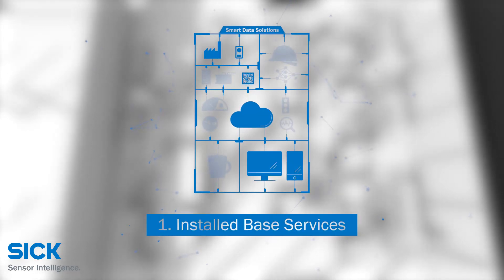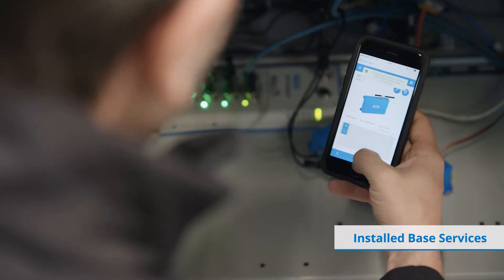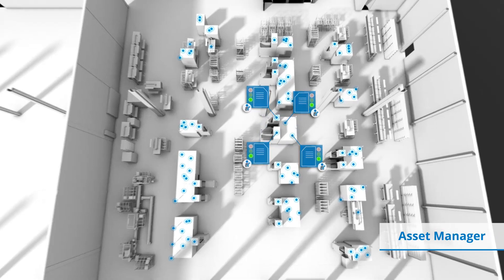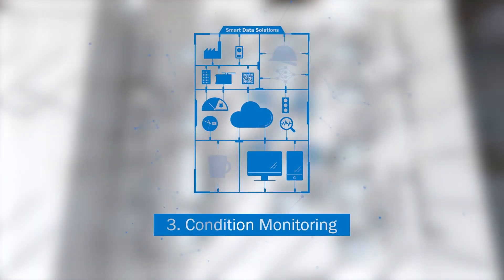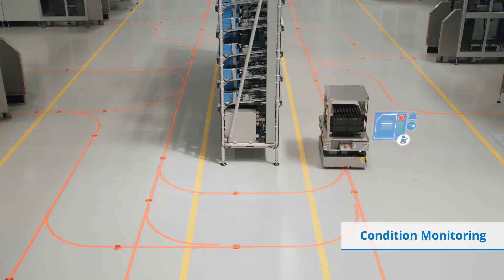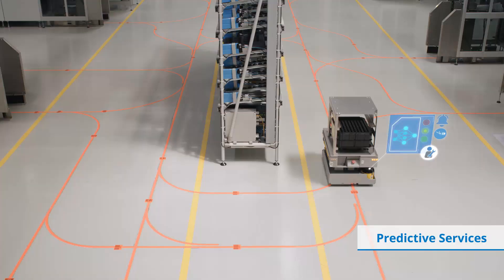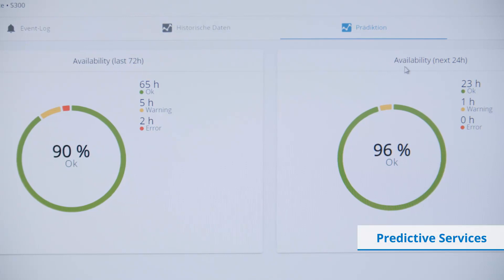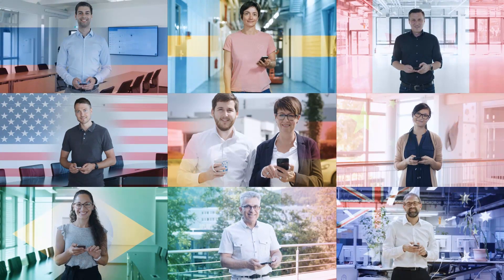Smart Data Solutions from SICK: Start building your digital industry | SICK AG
From the Digitalization of your assets to the Industry 4.0 solution. SICK supports you in your way into the future and provides with Smart Data Solutions data-based solutions for the industry of tomorrow. These solutions record, visualize and monitor data from sensors and machines. On this basis, sensor and machine events can be predicted accurately.